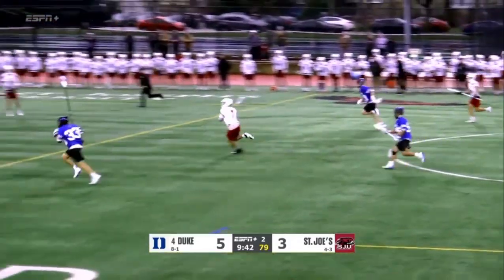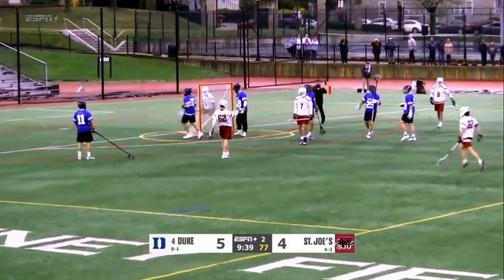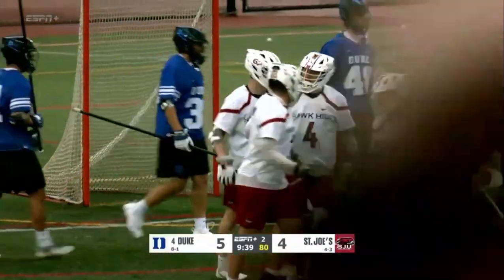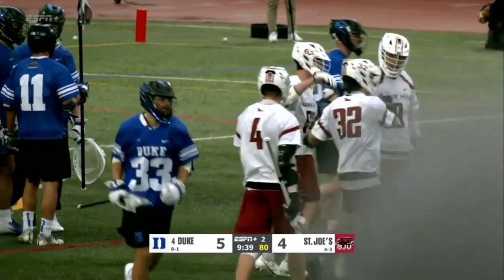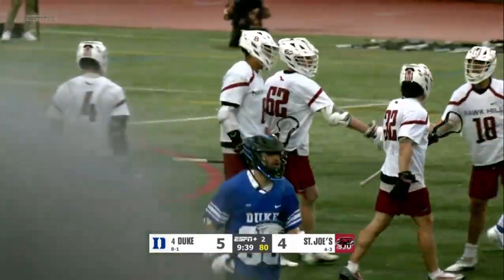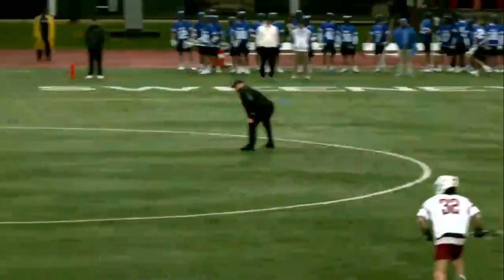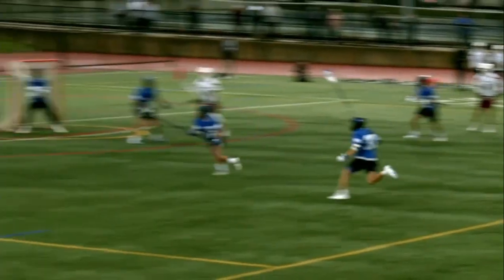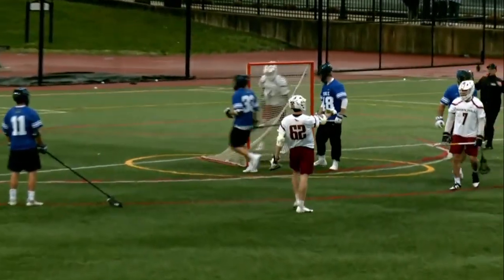Faceoff Fast Break, Hit the Point Man- Zach Cole to Carter Page (Saint Joseph's Men's Lacrosse 2023)